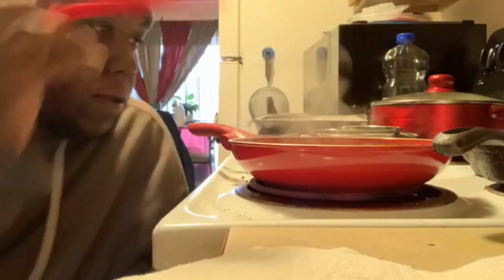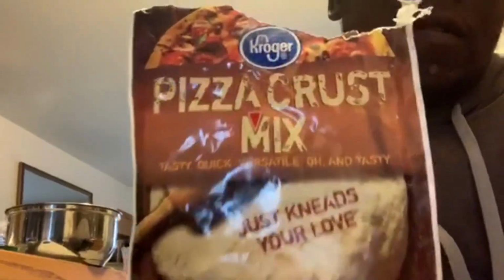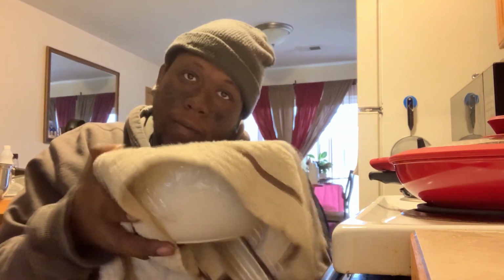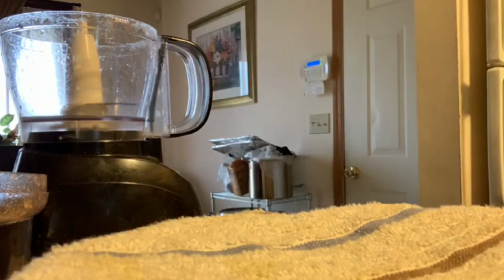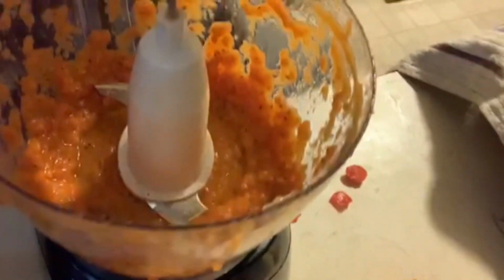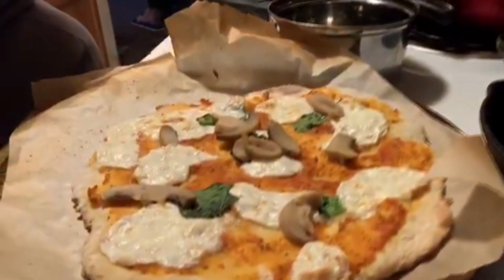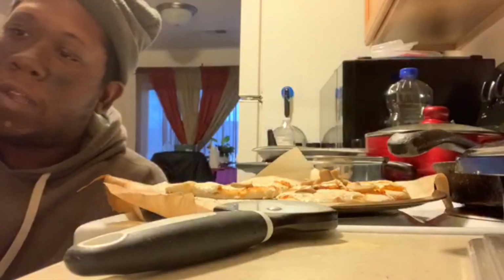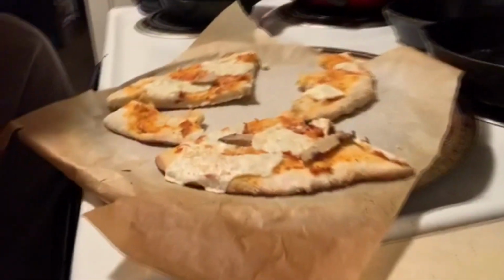Cooking with DAYUNGHOGG S2 E4...Homemade pizza FAIL but sauce SUCCESSFUL